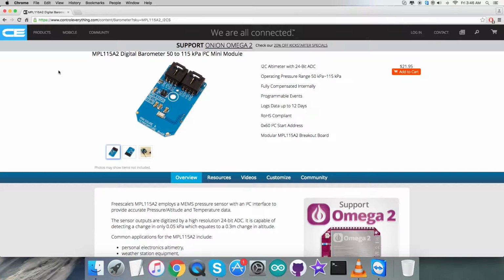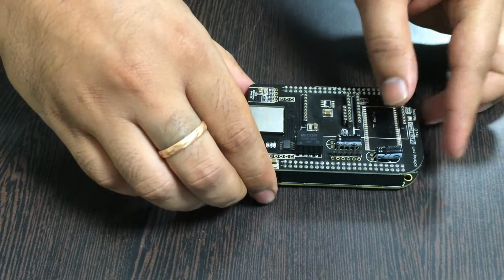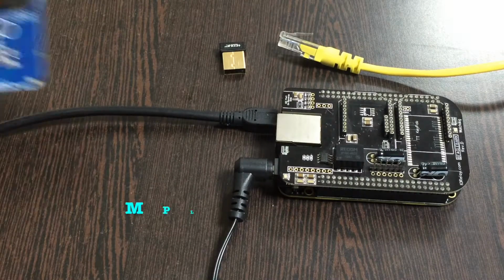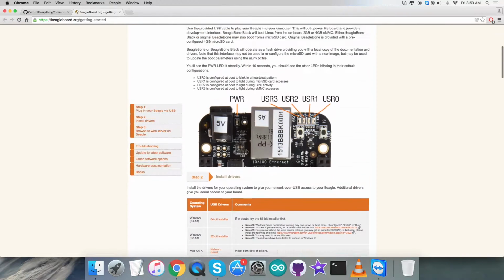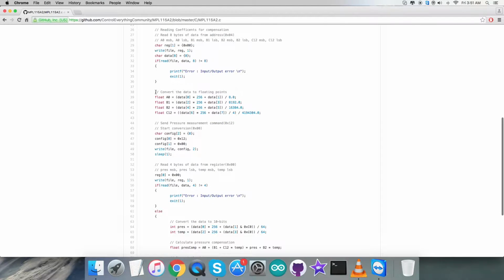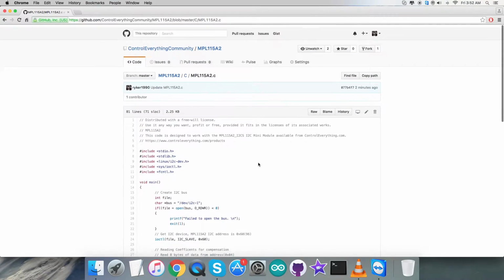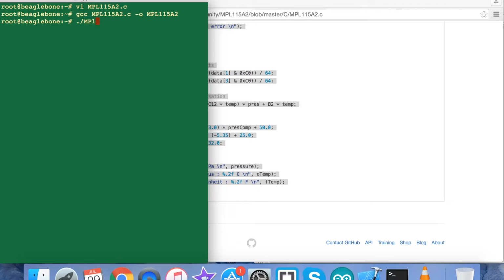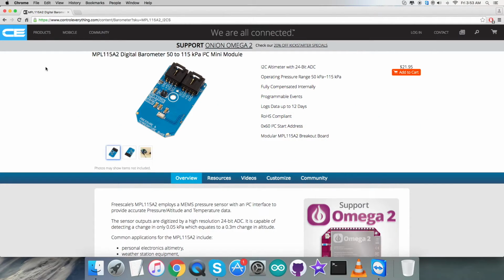BeagleBone Black MPL115A2 Digital Barometer 'C' Code Tutorial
MPL115A2 Digital Barometer 50 to 115 kPa I2C Mini Module. The MPL115A2 is an absolute pressure sensor with a digital I2C output targeting low cost applications. The MPL115A2 employs a MEMS pressure sensor with a conditioning IC to provide accurate pressure measurements from 50 to 115 kPa. An integrated ADC converts pressure and temperature sensor readings to digitised outputs via
a I2C port.
Applications : Barometry, Altimeters, Weather stations, Hard-disk drives (HDD), Industrial equipment, Health monitoring, Air control systems.

Related Links :
MPL115A2 Sensor :